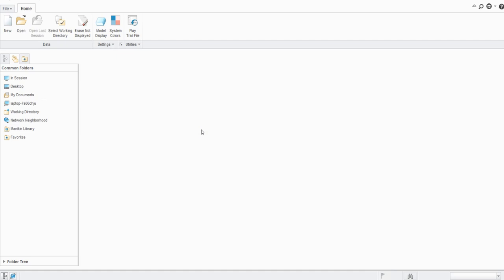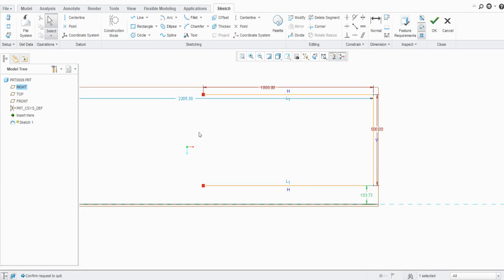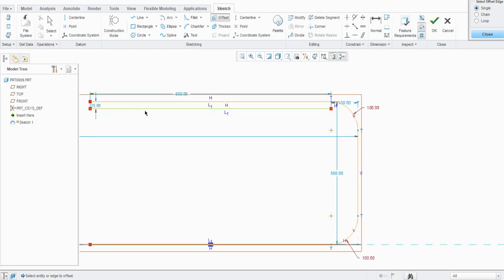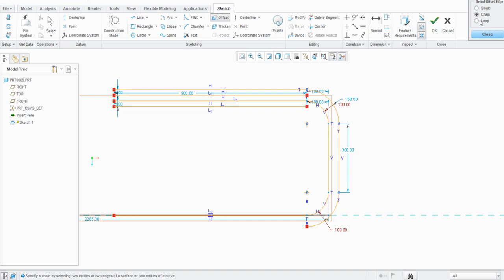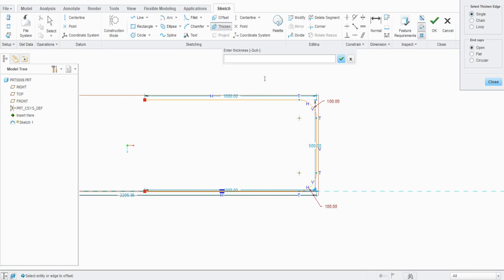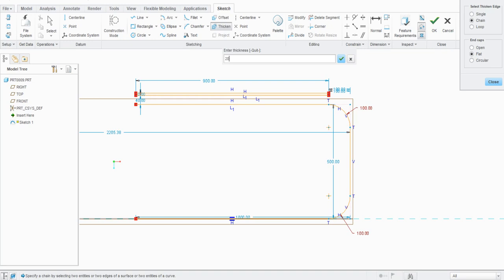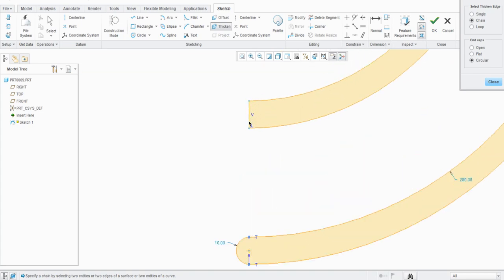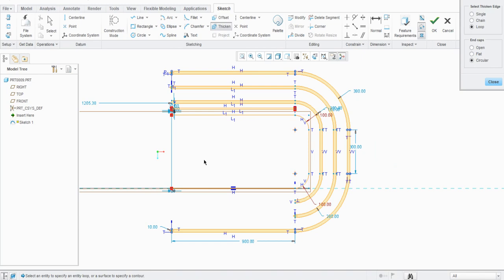Offset and Thicken commands demonstrated with all sub-types in Creo Parametric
Single
Chain
Loop
End Caps
Open
Flat
Circular